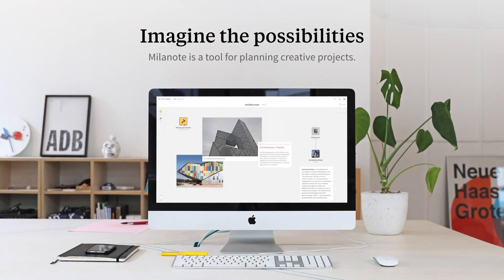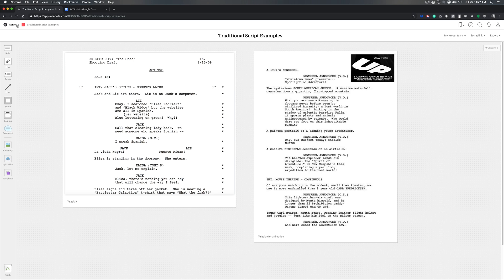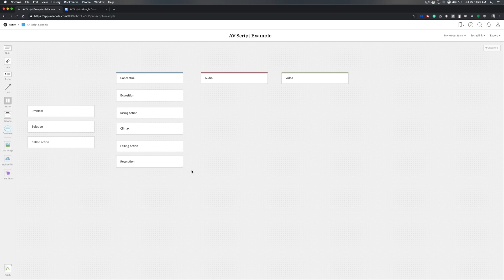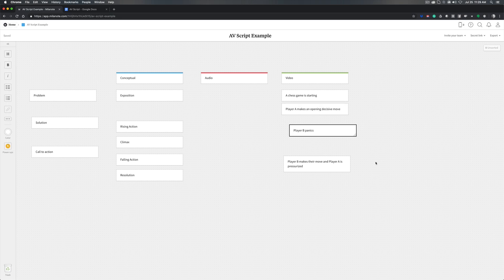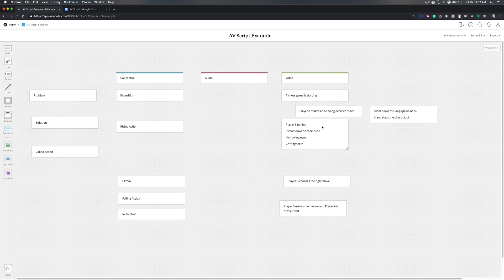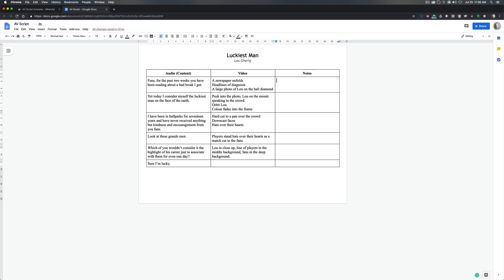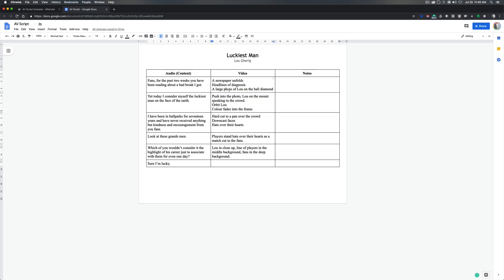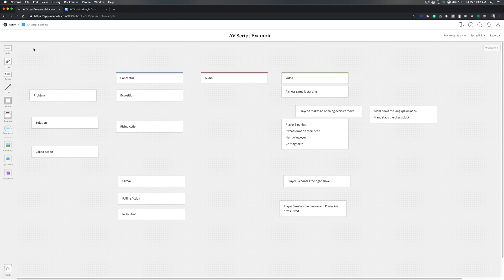Writing for Motion Design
Motion Design, while a visual output, often starts as words on a page. In this phase, we are free to create whatever concepts we want no matter how impossible. But in this process, we are able to accurately shape and communicate our vision to clients and team member before anything is drawn. Crafting the narrative and concept of a piece is an essential first step that requires a little writing.

In this video we will:
1. Learn to write for Video
2. Create a script from scratch
3. Adapt locked audio into an AV Script